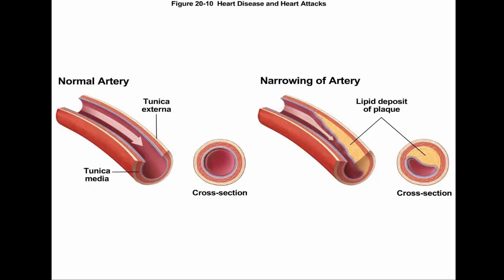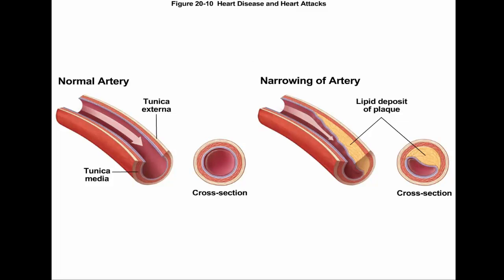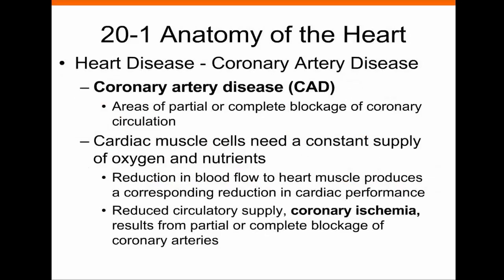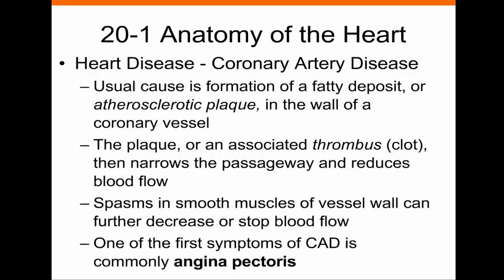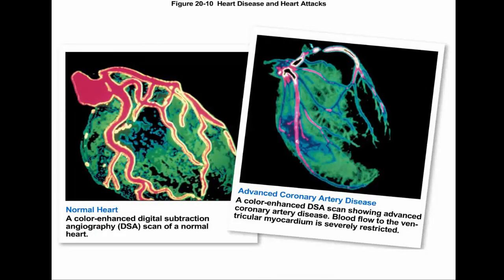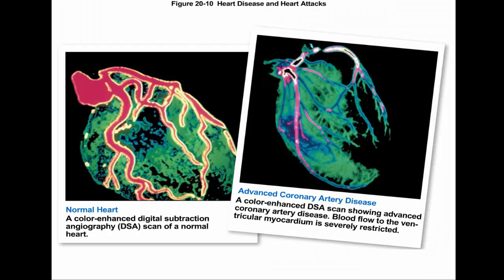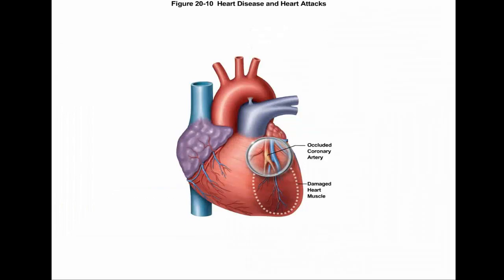The heart - Heart disease